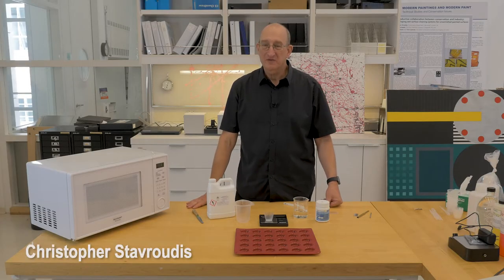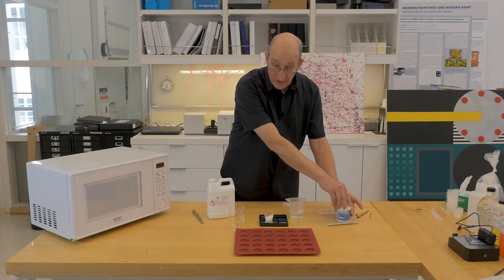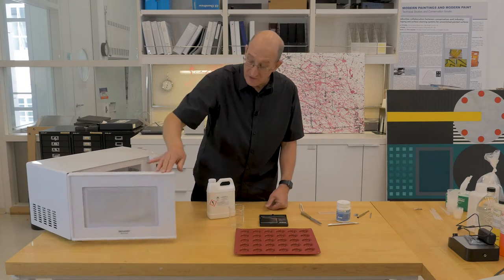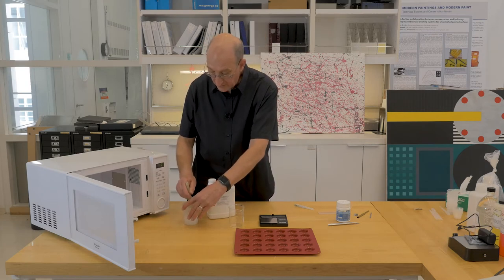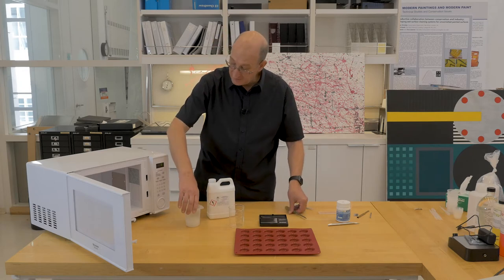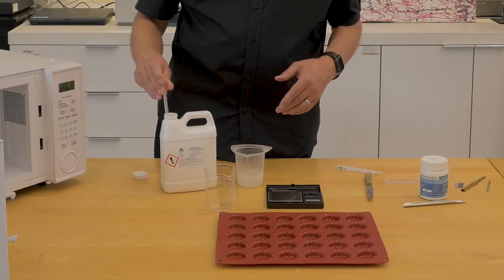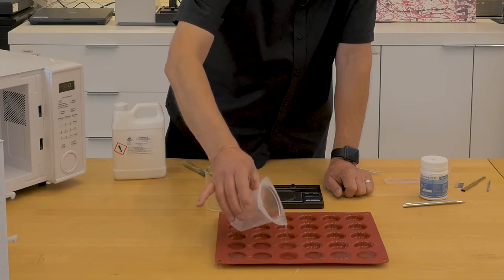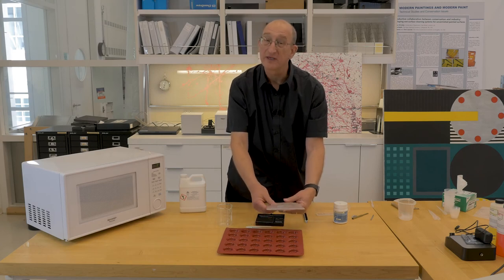Making an Agarose Gel in a Microwave and Preparing an Agarose Plug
Conservator Chris Stavroudis demonstrates how to prepare Agarose gel in a microwave and how to make an Agarose plug, which is used to measure surface conductivity and pH of a painted surface.

Closed captioned in English and Spanish.

This video was developed in 2018 for the Getty Conservation Institute workshop Cleaning of Acrylic Painted Surfaces (CAPS).